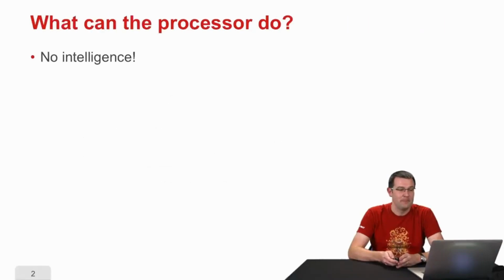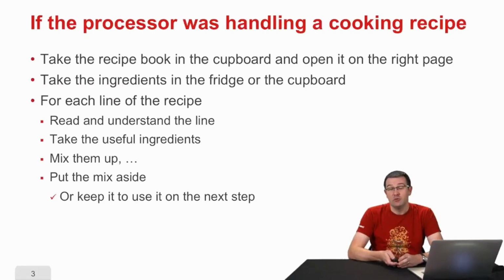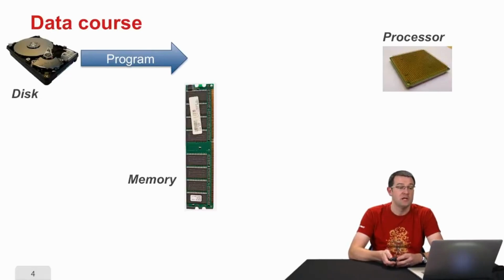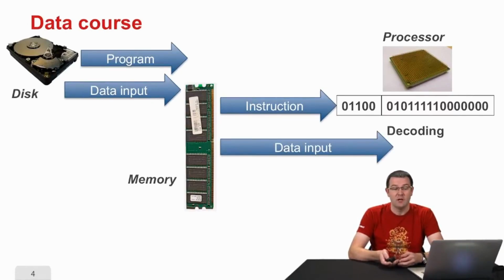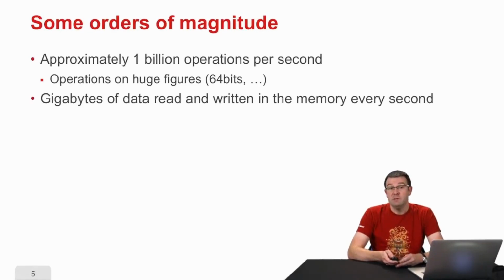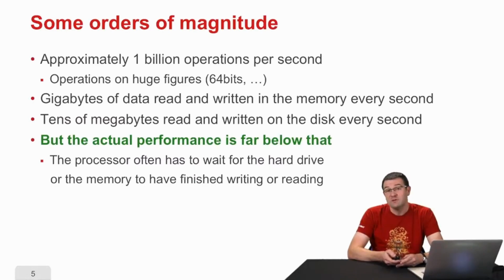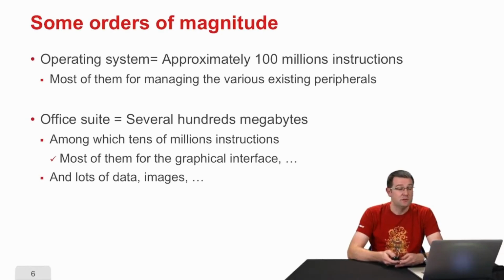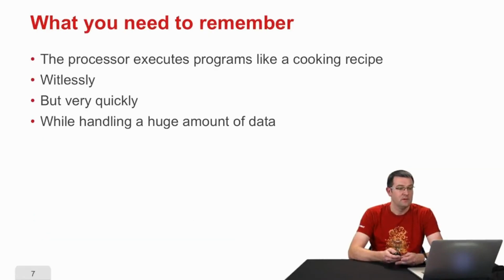Principle of execution of a computer program (VUK)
This video explains how a computer executes a program, using an analogy with a recipe.